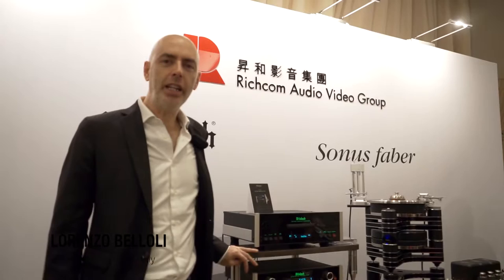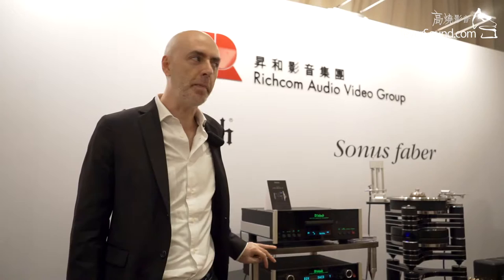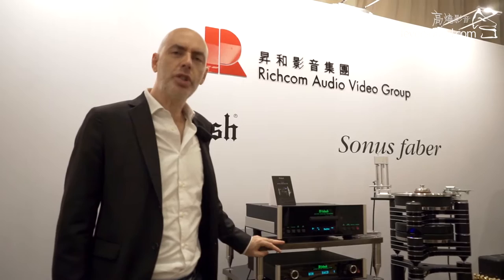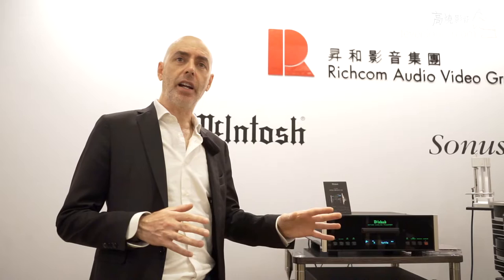16視聽展: Bassocontinuo Lorenzo Belloli專訪 (feverSound.com)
有細心朋友見到放置McIntosh器材的承架相當漂亮，原來這是來自意大利的 Bassocontinuo 承架，以下是老闆 Lorenzo Belloli 的專訪